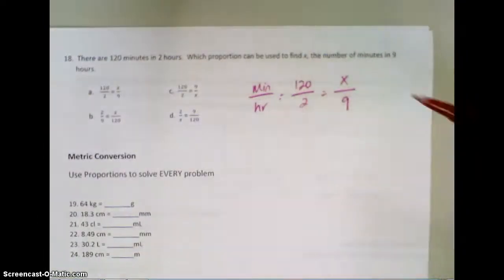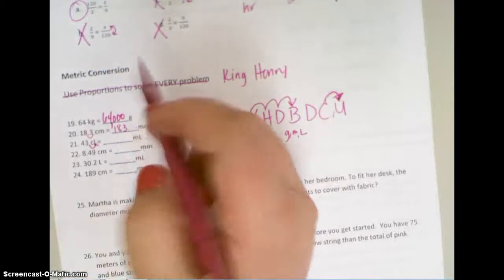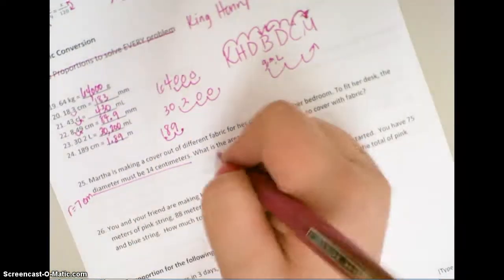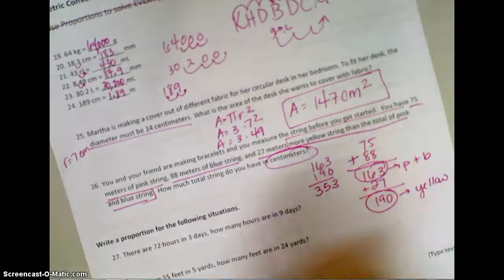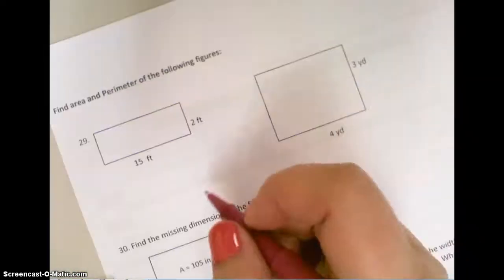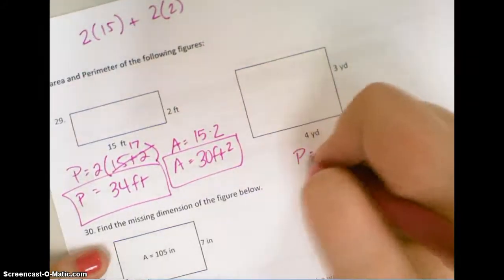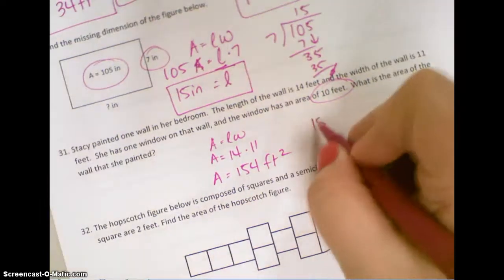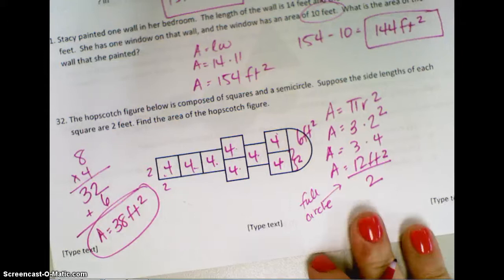On Level 4B CBA Review 18-36